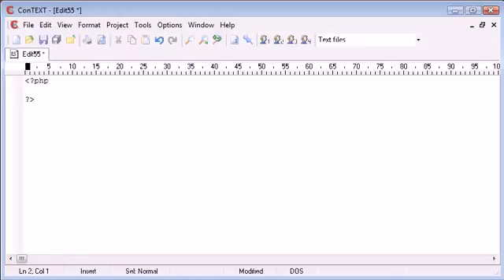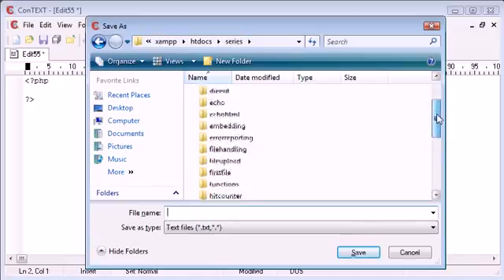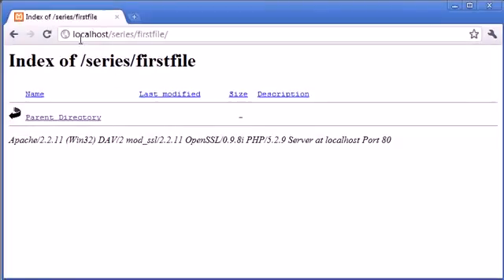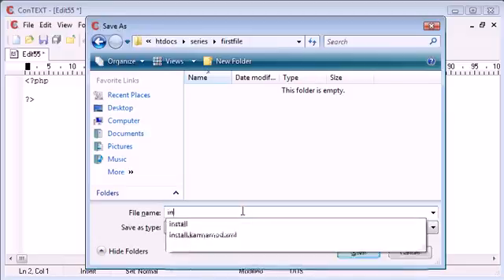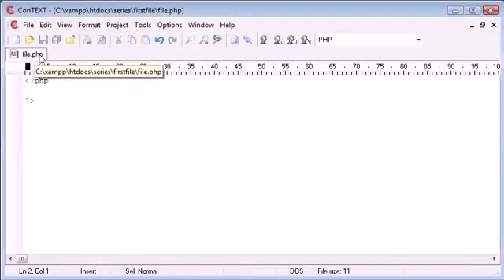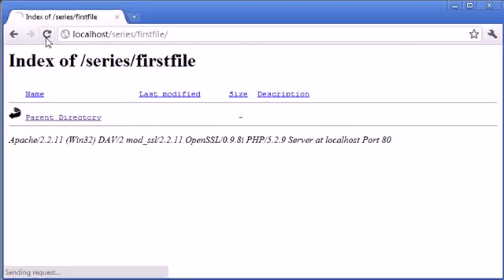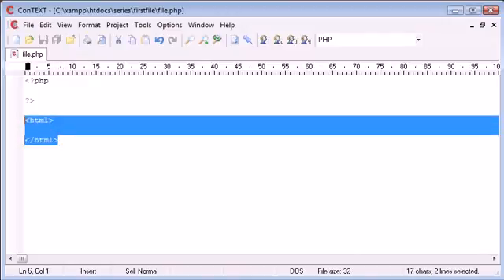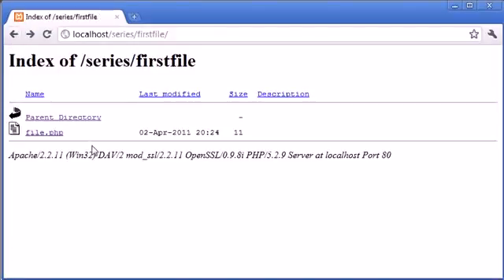Beginner PHP Tutorial 5 Writing Your First PHP File